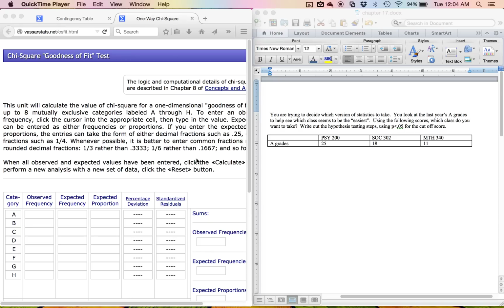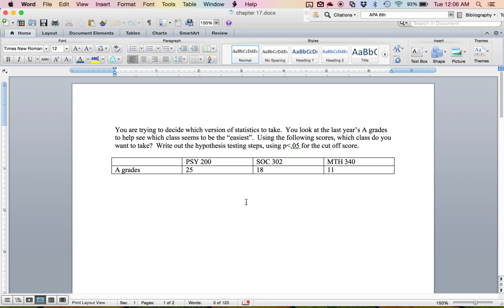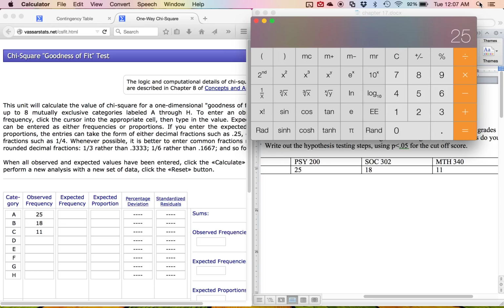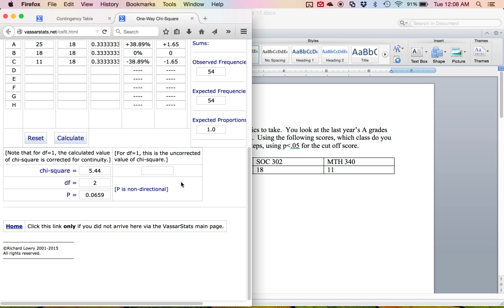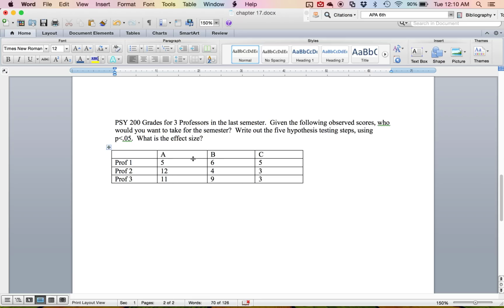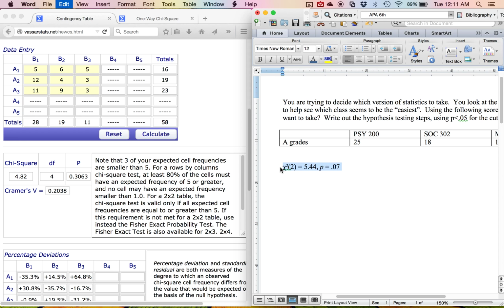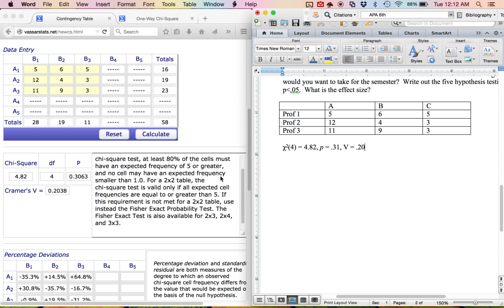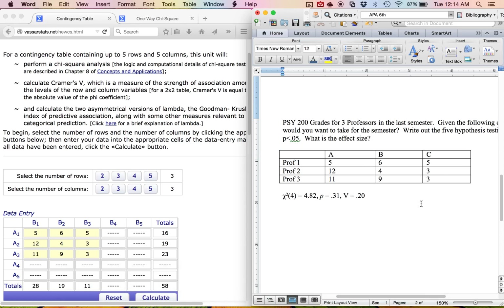VassarStats - Chi-Square Analysis Example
Spring 2015

This video covers chi-square analyses and how to work a 6 step hypothesis testing procedure from the Nolan and Heinzen Statistics for the Behavioral Sciences.